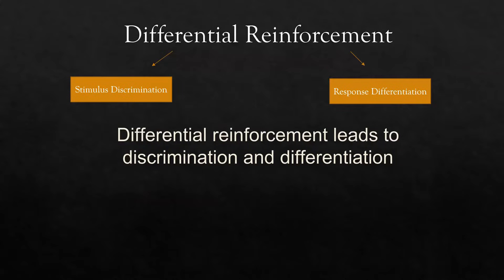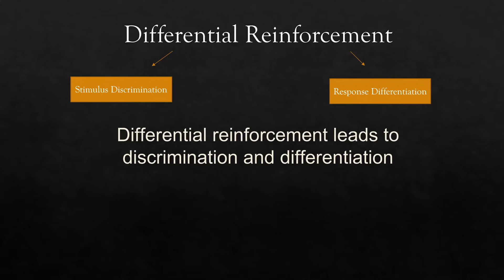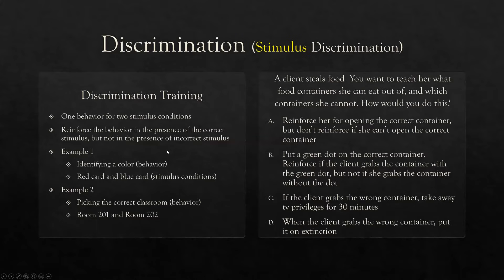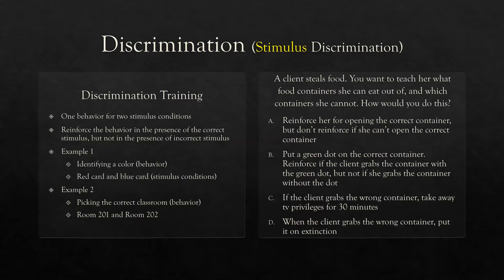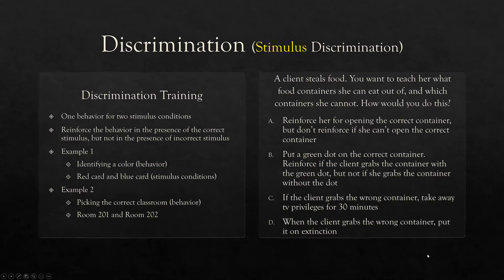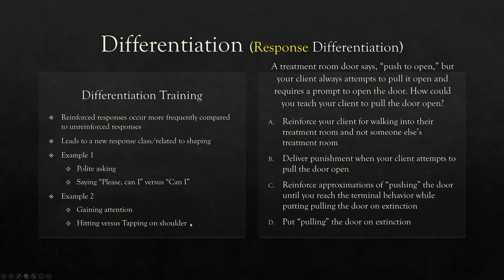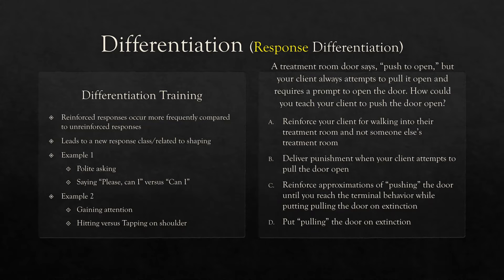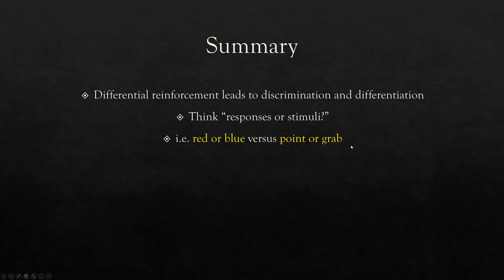Response Differentiation and Stimulus Discrimination | ABA Terminology | RBT and BCBA Exam Review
00:00 Introduction to Differentiation and Discrimination
00:53 Differential Reinforcement - Response Differentiation and Stimulus Discrimination
02:42 Stimulus Discrimination
07:42 Response Differentiation
12:10 Summary

Hi! Welcome back to BT Exam Review. Today we are discussing response differentiation and stimulus discrimination. Differentiation and Discrimination are taught using Differential Reinforcement. Response Differentiation focuses on responses and stimulus discrimination focuses on stimuli. RBTs and BCBAs need to know these terms for the RBT exam and the BCBA exam.